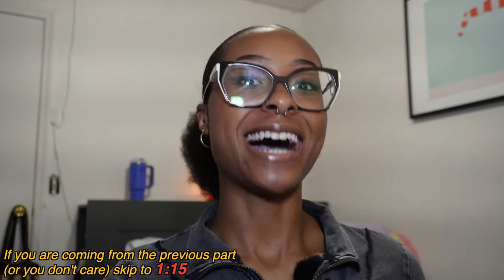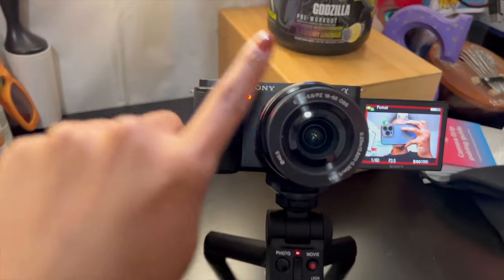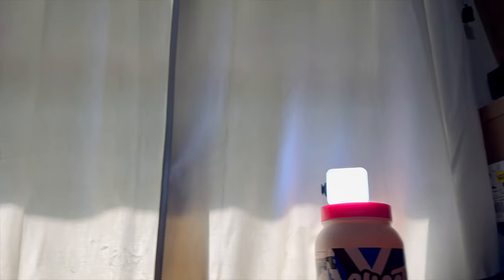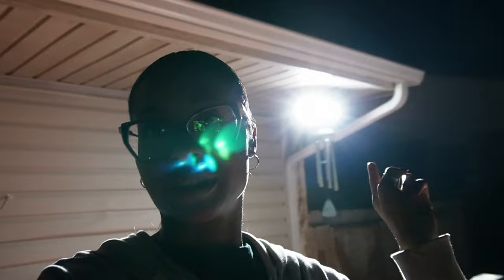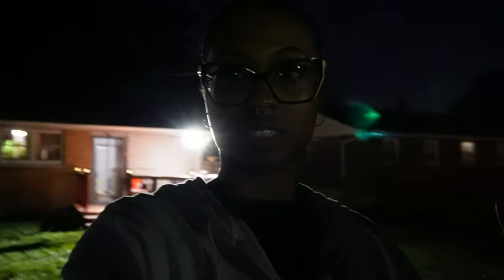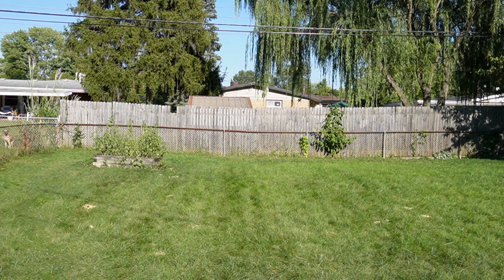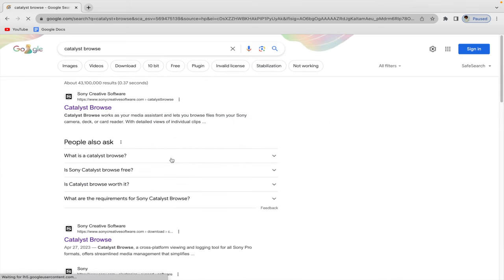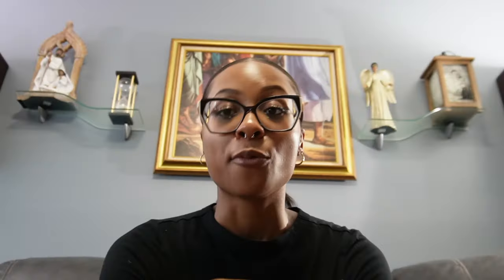📷 Play Testing My New Camera | SONY ZV-E10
👀 OPEN ME 👀
In this video, I'm playing around with my new SONY ZV-E10 camera! I'm really excited about it and I think you'll love it too!

If you're interested in buying a new camera, then be sure to check out this video! In it, I'll show you all the features of the SONY ZV-E10 camera and how it can be used for fun and mischief! I hope you enjoy the video!

If you would like to see the unboxing portion of this camera

alright. that's it... i hope you have a wonderful day and stay safe ☀️

filming tings 🎥 :
camera: Sony ZV-E10 w/ kit lens
[recording in Standard HD 30p - active stabilization]

Time Stamps ⏲ :
00:00 Intro
01:15 camera set up
01:42 recording on the ZV-E10
03:44 recording outdoors
04:51 recording at night
06:35 being attacked
07:05 price rundown
08:16 final thoughts
11:22 outro